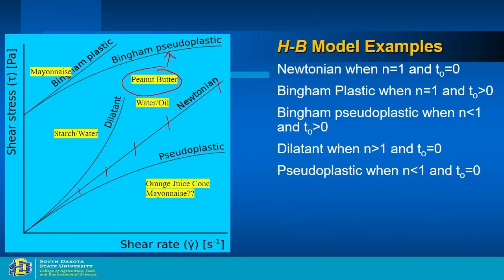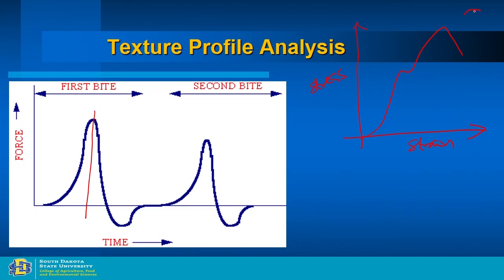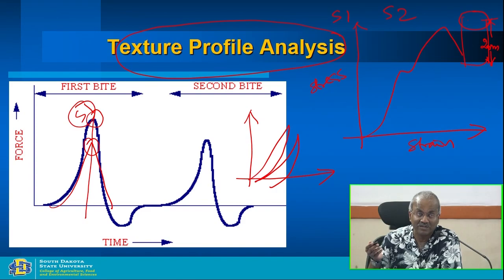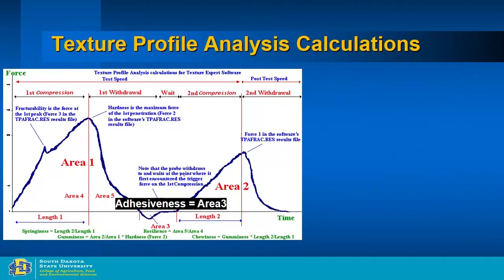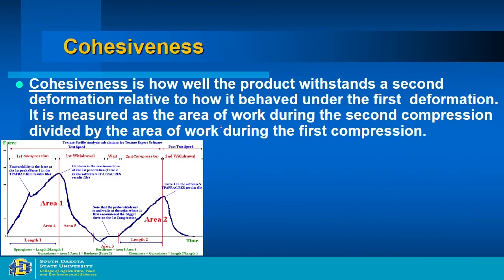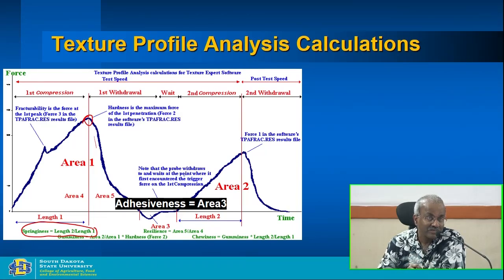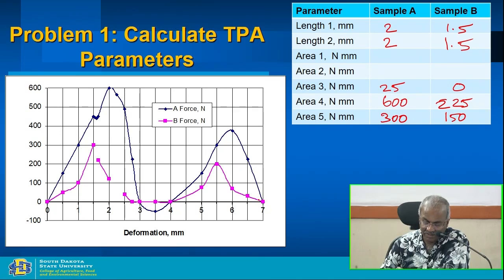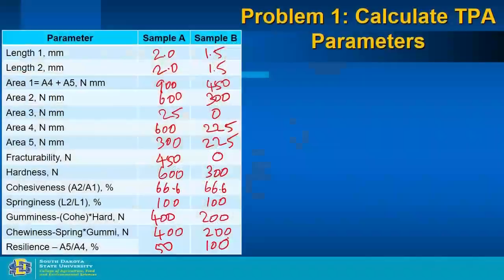Lecture 6: Texture and rheology in dairy products